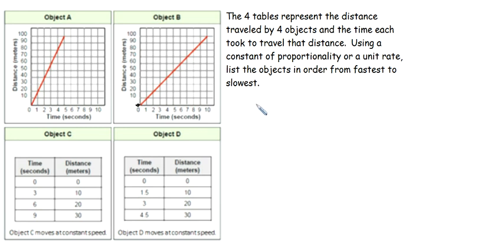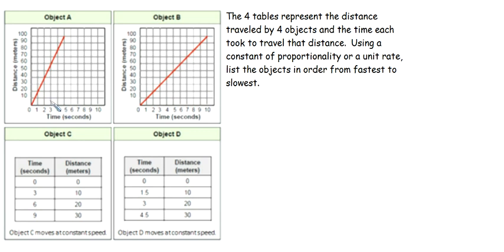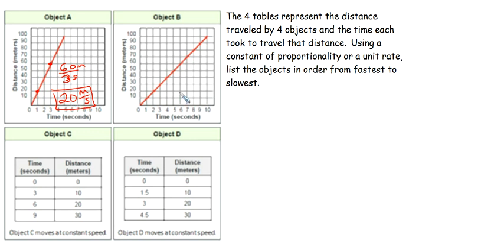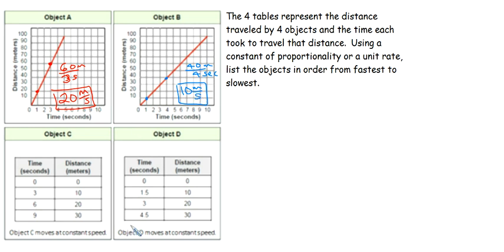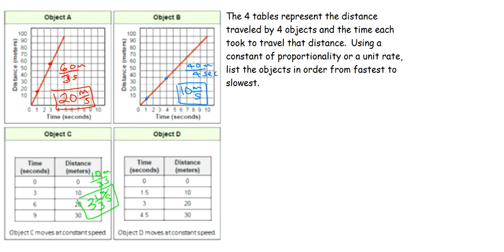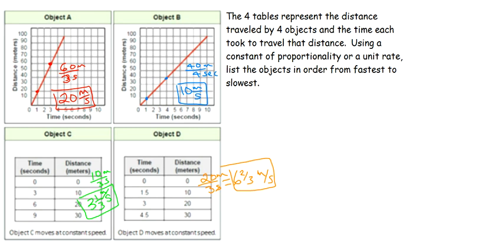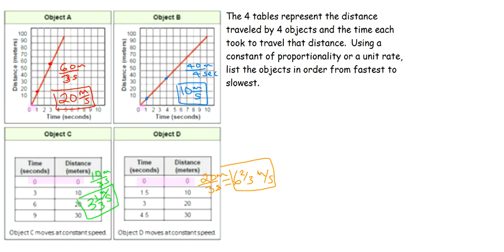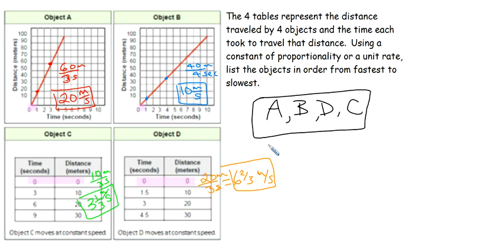Unit Rate Task (CCSS Math 7.RP.2b)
This video covers a task in which students are asked to find a constant of proportionality and use it as a unit rate to find the solution.  This task aligns with CCSS Math 7.RP.2b:   Identify the constant of proportionality (unit rate) in tables, graphs, equations, diagrams, and verbal descriptions of proportional relationships.